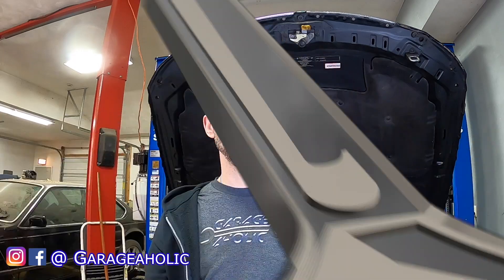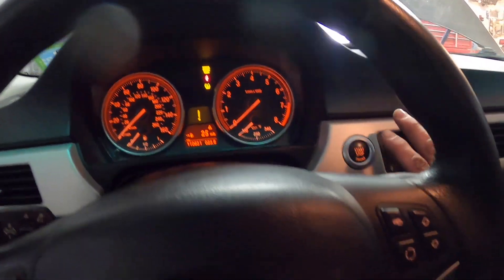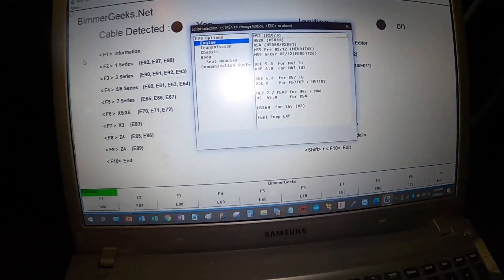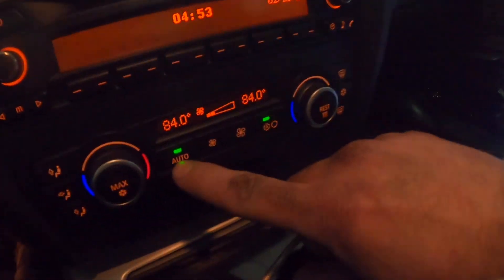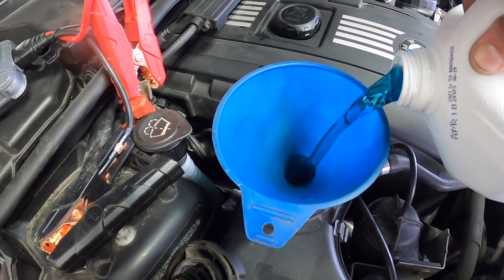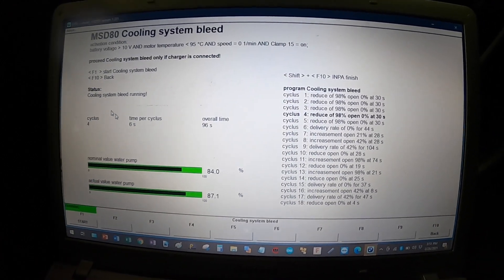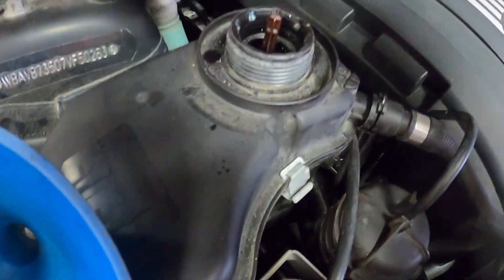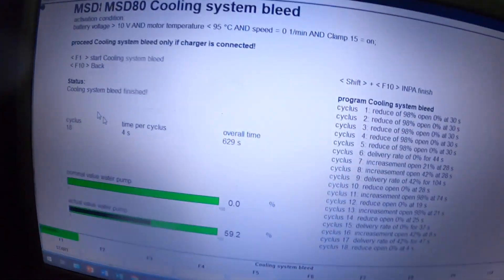Part 2d BMW N54 INPA Bleed Coolant & First Start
One of the great things about having an electric water pump is the ability to bleed the system without turning the engine on! Here, we use INPA on our laptop with our FT232RL` cable to communicate to the DME and run the protocol for bleeding. In this episode, I show you how!
What about the coolant? Mix 50/50 with distilled water.

Don't forget to set your COM settings to COM1 and your latency from 16 to 1. This ensures that the communication is constantly established by pinging back and forth much more frequently (every 1ms instead of every 16ms).